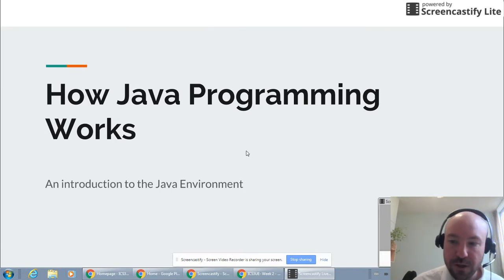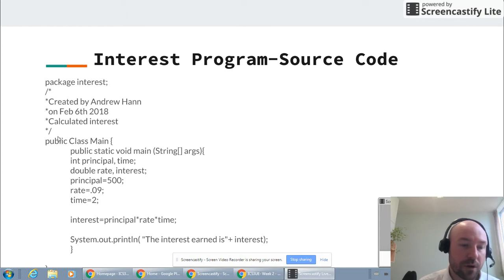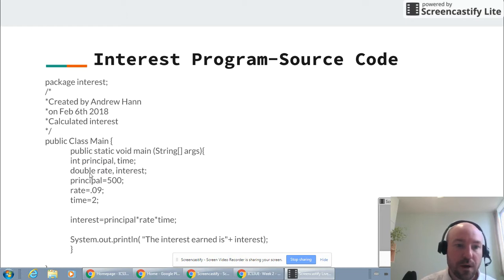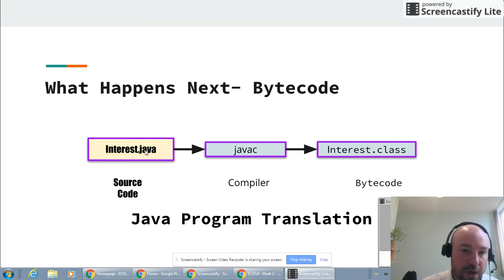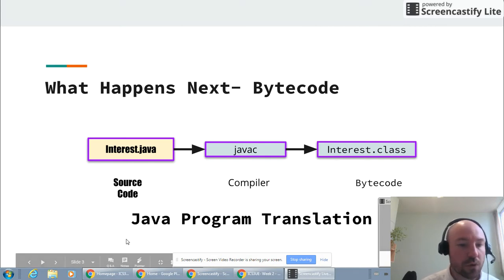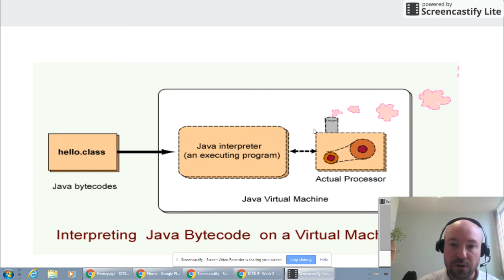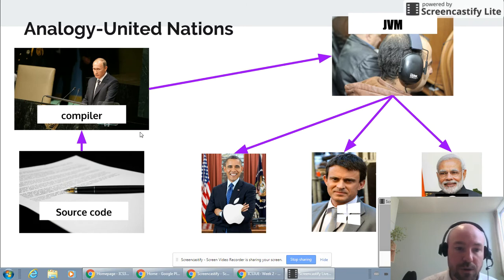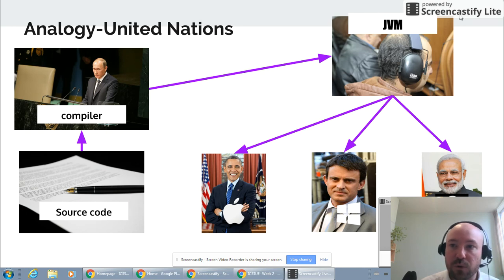Java Program Translation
Java Basics

One error here.  I say initializing variables and I mean declaring.